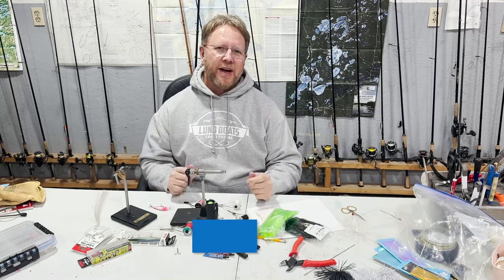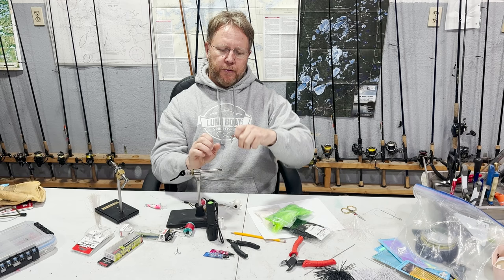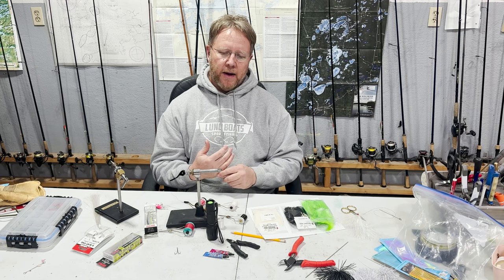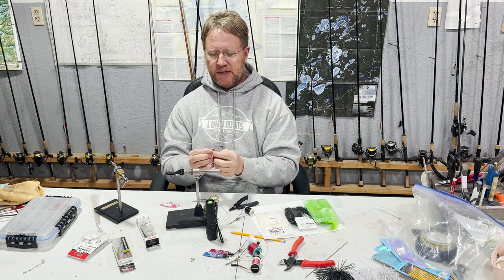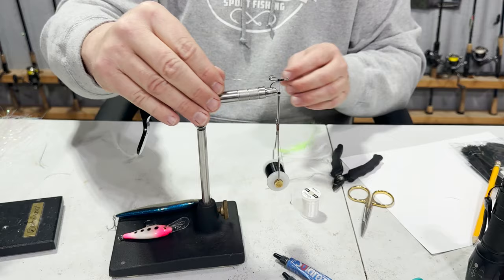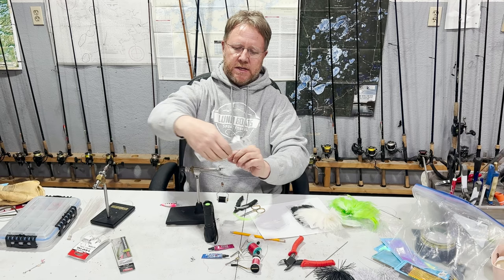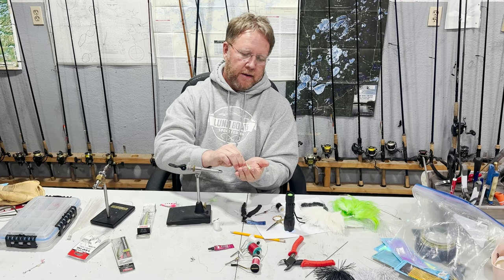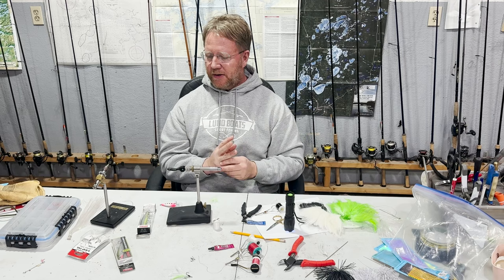How To Tie Your Own Feathered Trebles (Catch More Fish!)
Feathered trebles as a trailer can be a game-changer when fish are being finicky. It adds a small, flashy movement to your bait, which can attract the attention of predators like smallmouth bass or walleye. When a crankbait is paused in the water, the feathered trailer provides a subtle movement that can entice fish to strike. It can be especially effective when using suspending crankbaits. This video covers the materials you need, the step-by-step process of tying the feathered trebles, and why it is worth the effort.